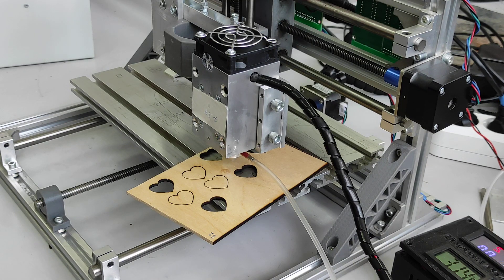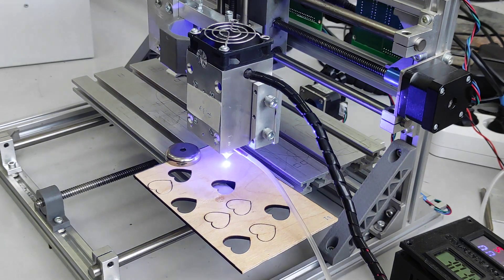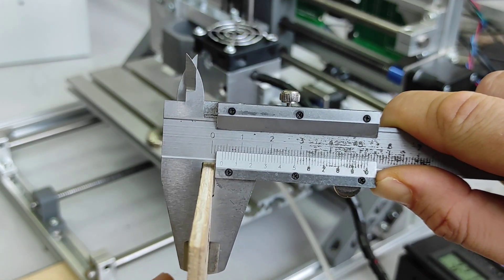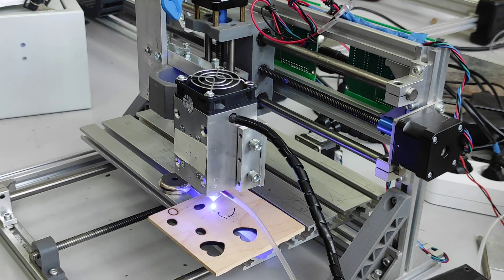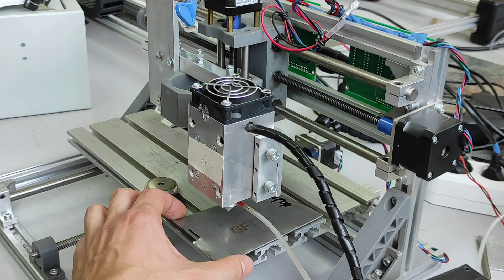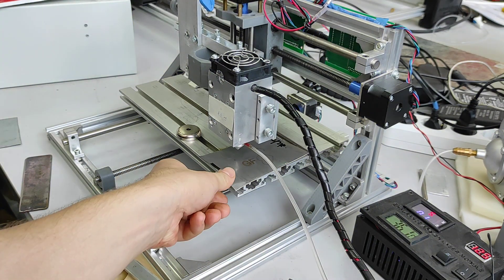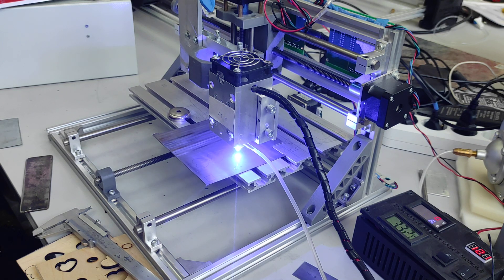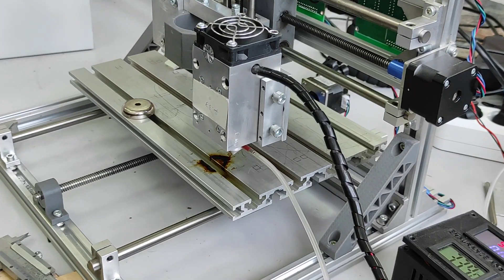An Endurance 10 watt laser on a CNC 3018: cutting plywood / engraving stainless steel, titanium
Another live video of Endurance demo ultimate abilities of 10 watt Delux laser with an air nozzle ver 2.0 + G2 lens

Cutting 3.2 mm plywood (density 0.7g/cm^3) @ full power and 150 mm / min cutting speed.
Cutting 3.8 mm plywood (density 0.75g/cm^3) @ full power and 75mm / min cutting speed.

Engraving on a stainless steel and piece of titanium.